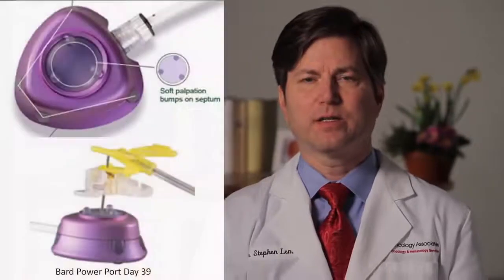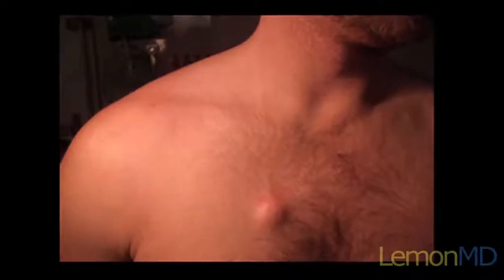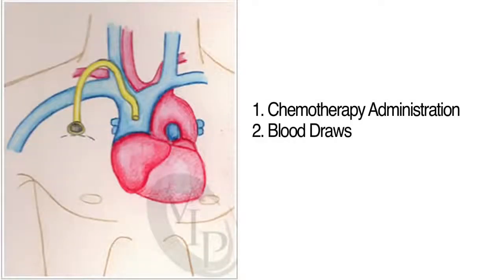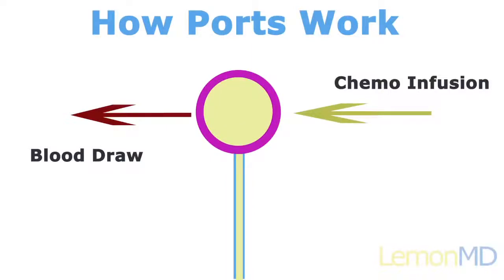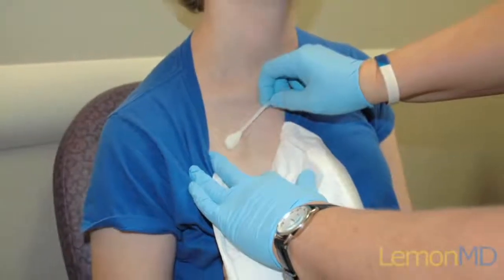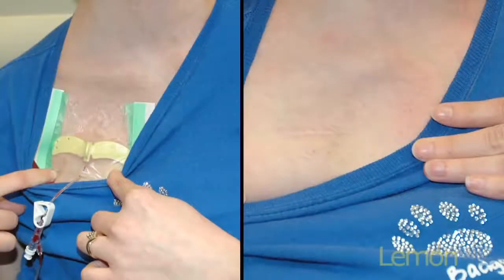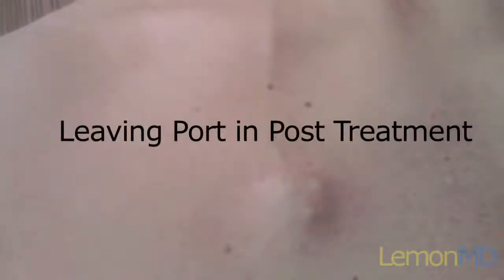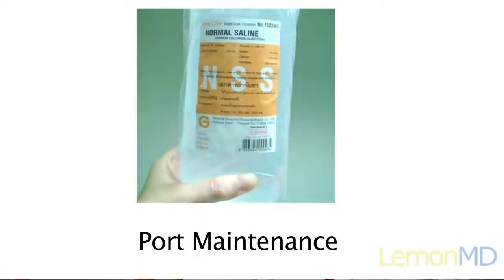Using a Portacath During Chemotherapy Treatment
In this video, oncologist Dr. Stephen Lemon explains how a portacath is used during chemotherapy for cancer treatment. to watch other informative cancer education videos.